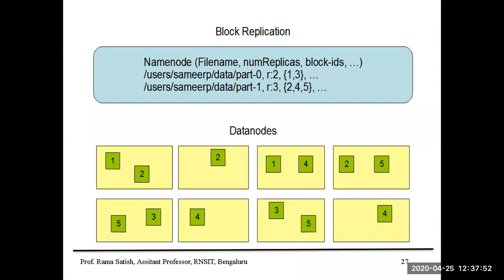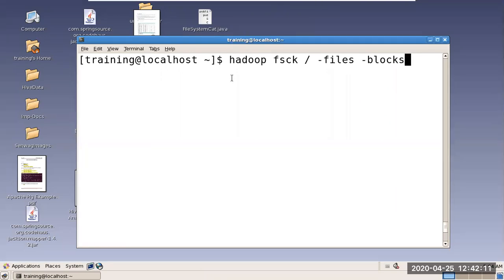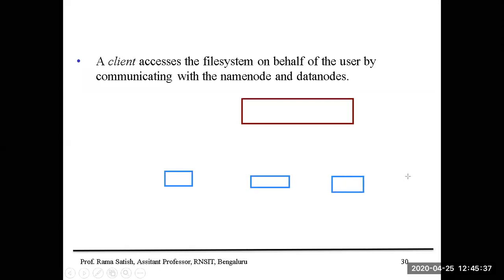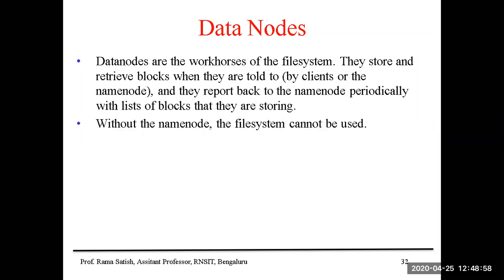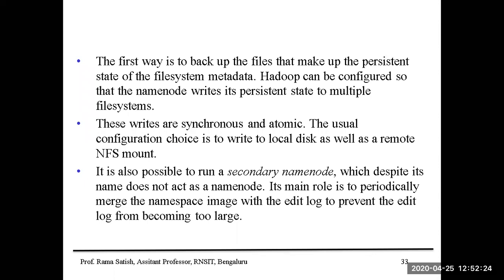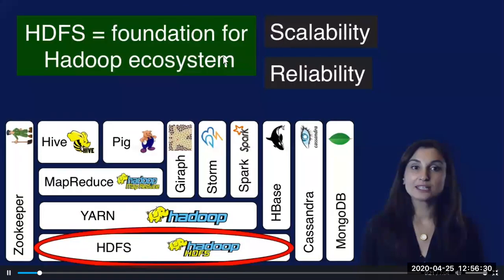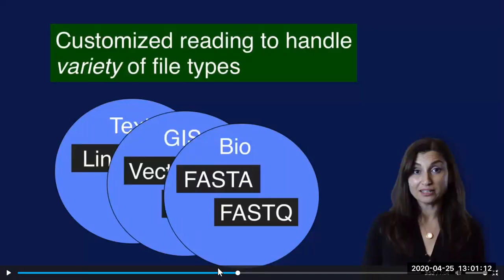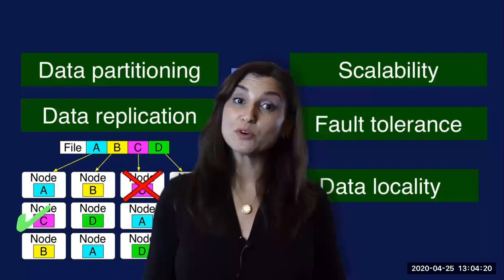BDA 25 04 2020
Name node and Data Node